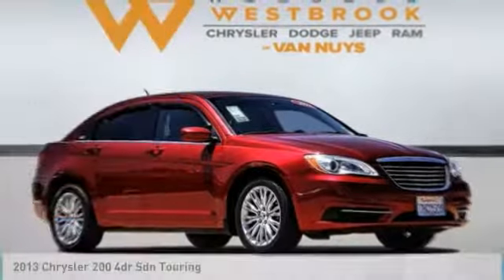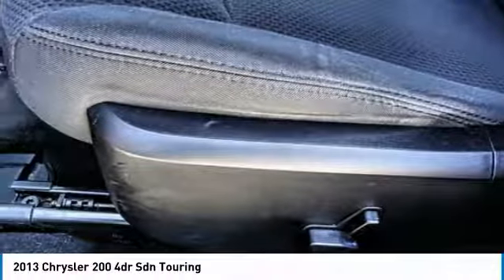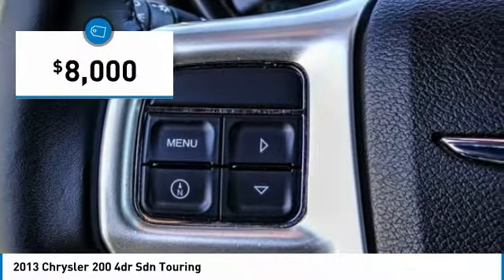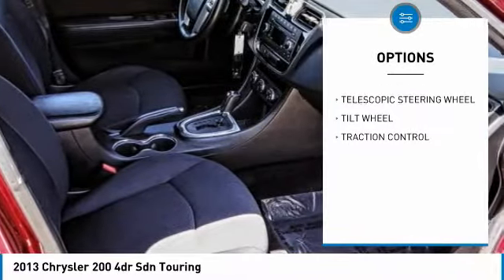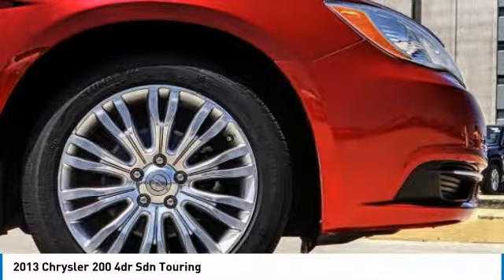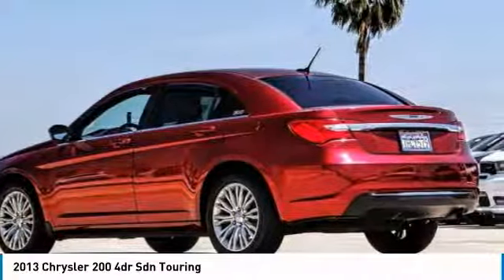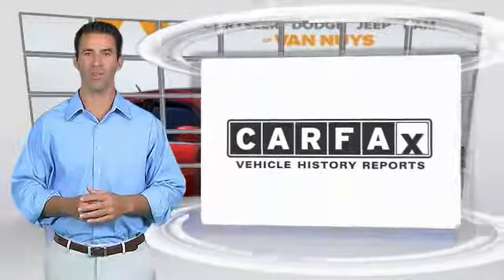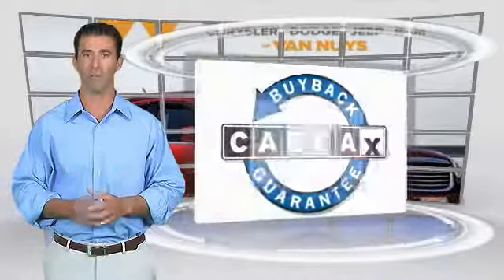2013 Chrysler 200 VAN NUYS LOS ANGELES SAN FERNANDO VALENCIA CANOGA PARK uc694059t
2013 Chrysler 200 4dr Sdn Touring

RUSSELL WESTBROOK CHRYSLER DODGE JEEP RAM PROUDLY SERVICING VAN NUYS, LOS ANGELES, SAN FERNANDO, VALENCIA, CANOGA PARK, & SURROUNDING SOUTHERN CALIFORNIA LOCATIONS. THIS RED 2013 Chrysler 200 IS EQUIPPED WITH A 4 Cylinder Engine 2.4L/144, AUTOMATIC TRANSMISSION, AND RECEIVES AN ESTIMATED 20 City/31 Hwy MPG. CONTACT RUSSELL WESTBROOK CHRYSLER DODGE JEEP RAM OF VAN NUYS TO SCHEDULE A TEST DRIVE AND TAKE THIS 2013 Chrysler 200 HOME TODAY, OR VISIT OUR SHOWROOM CONVENIENTLY LOCATED AT 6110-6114 VAN NUYS BLVD VAN NUYS, CA 91401. STOCK #: uc694059t | 2013 Chrysler 200 4dr Sdn Touring 2013 Chrysler 200 4dr Sdn Touring **SIRIUS XM RADIO**, **VERY CLEAN CAR**, **WELL-MAINTAINED**. At Russell Westbrook Chrysler Dodge Jeep Ram of Van Nuys we provide premium customer service with a hassle-free buying experience. Make sure to ask about our $0 Down Financing on this vehicle! Awards: * Ward's 10 Best Engines * 2013 IIHS Top Safety Pick * 2013 KBB.com Brand Image Awards At Russell Westbrook Chrysler Dodge Jeep Ram or Van Nuys, every customer is a winner! All vehicles feature Market-Based Pricing, CARFAXTM Vehicle History Reports, and reconditioning records. Russell Westbrook Chrysler Dodge Jeep Ram or Van Nuys - A Team Above All - Above All, A Team! STOCK #: uc694059t | VIN: 1C3CCBBBXDN694059 | 2013 Chrysler 200 4dr Sdn Touring Russell Westbrook CDJR of Van Nuys